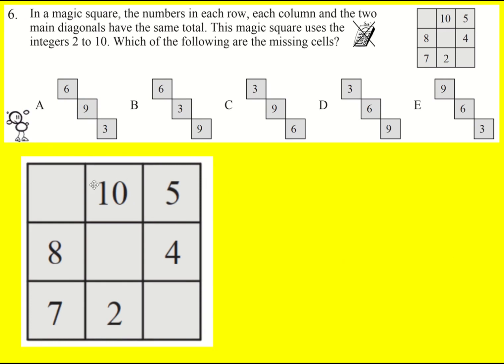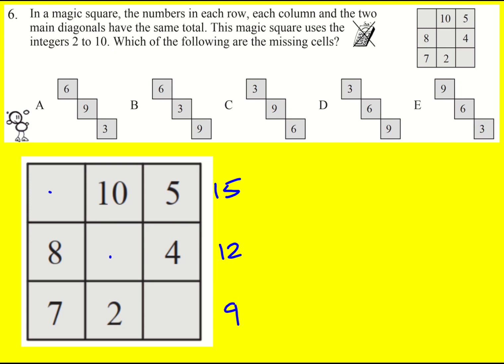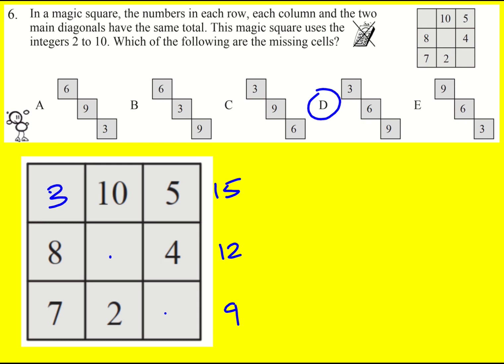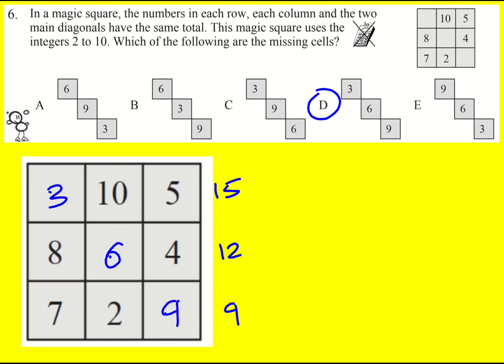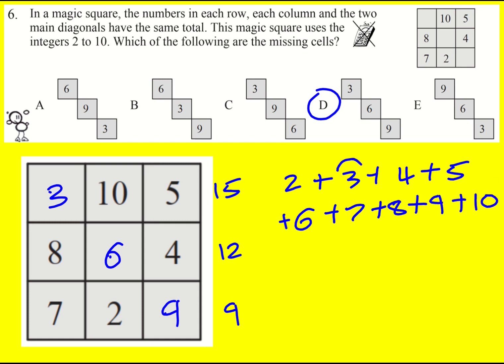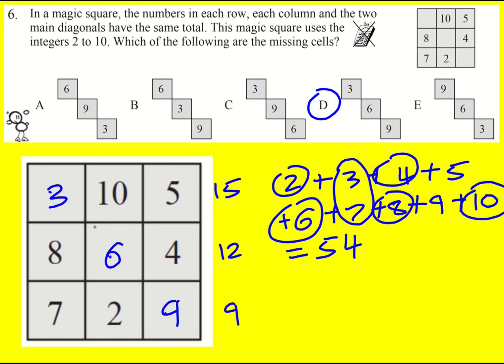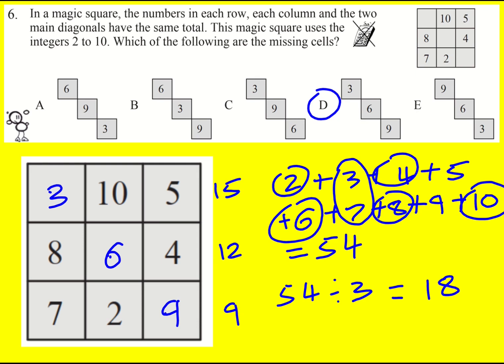JMC 2017 q6 (UK Junior Maths Challenge)